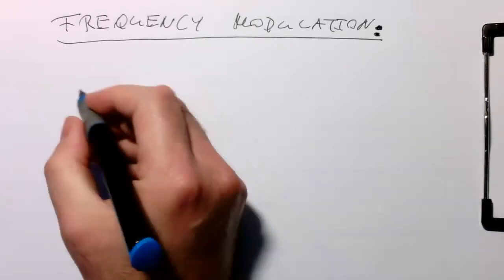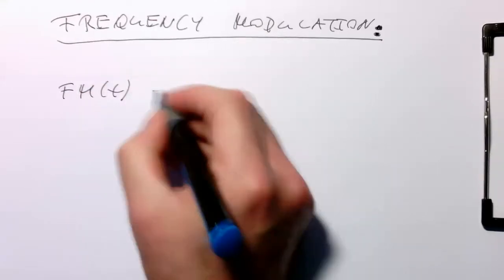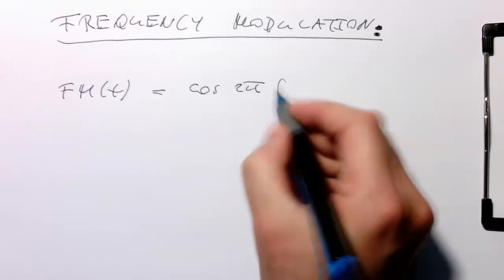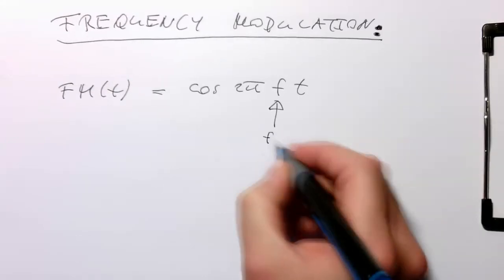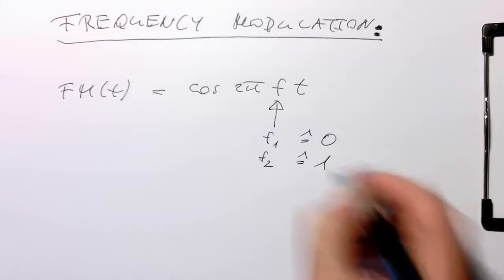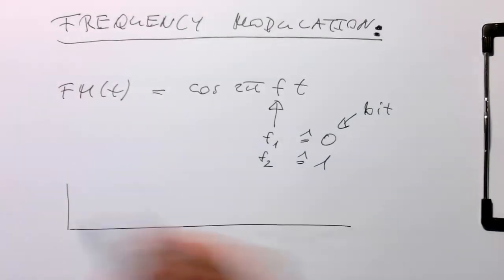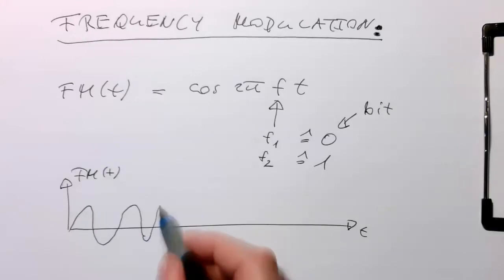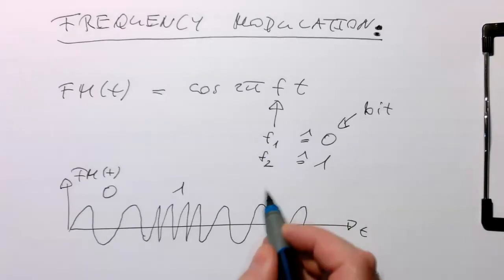Bandpass modulation: FM modulation (0021)